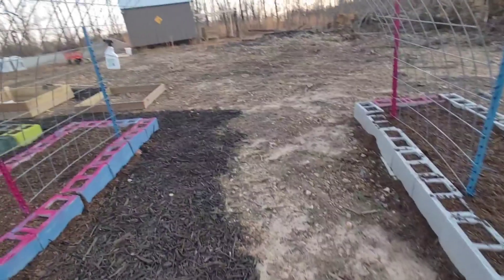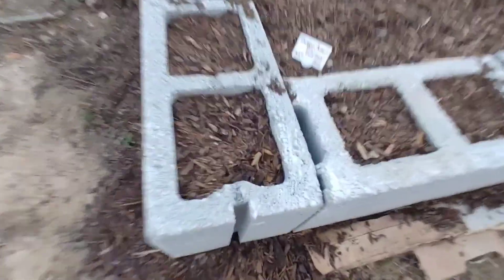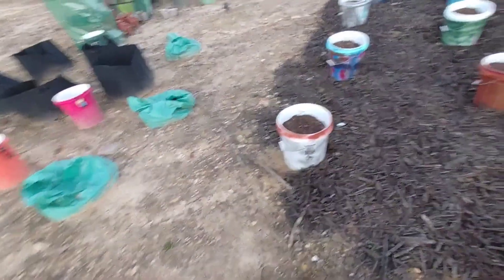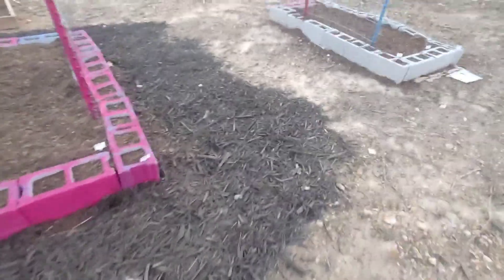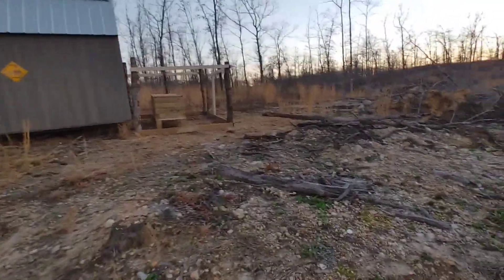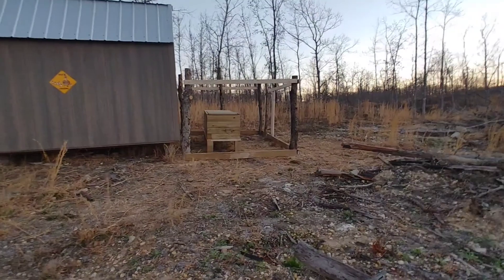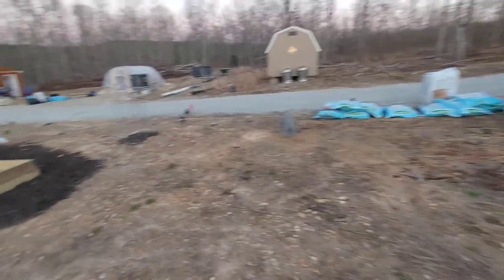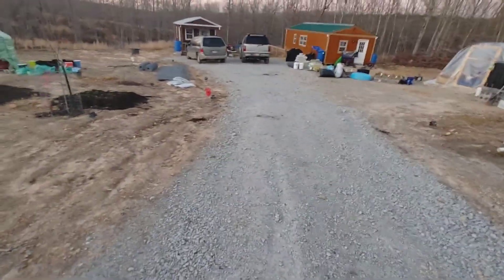Day 3 Duck Build.. a short day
Hey Dreamers!

-- Never quit Dreaming--

-Victoria

I apologize for the phone video, eventually I will gain a camera when I get the hang of it!

Follow our Instagram: @Dreamweavershavenhomestead

Friend our Facebook: @DreamweaversHaven Homestead

If you want to help us on our journey with projects--